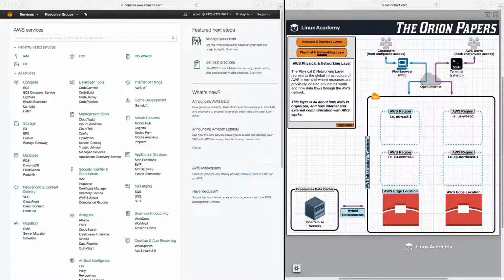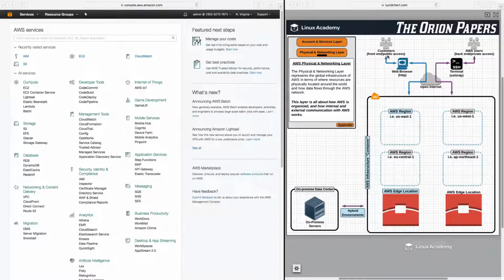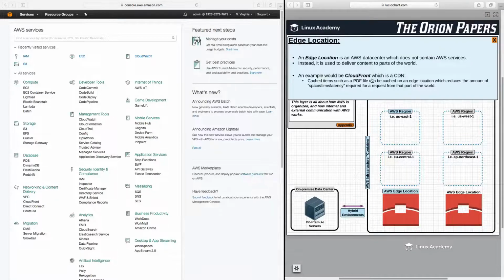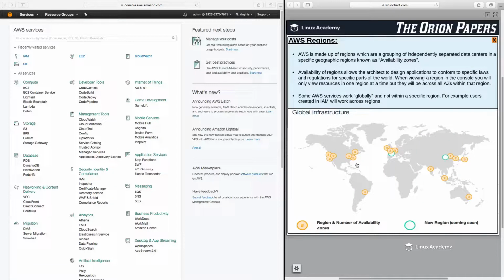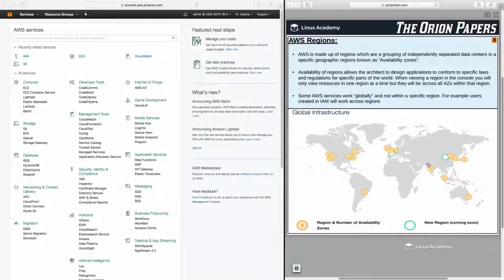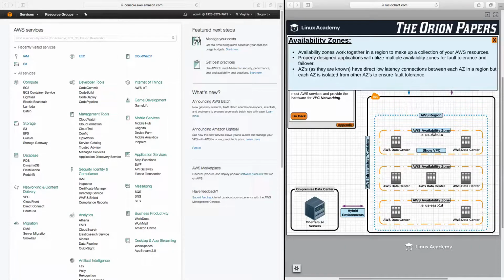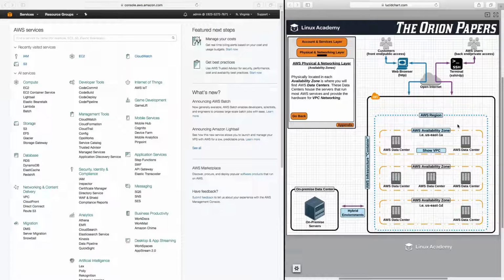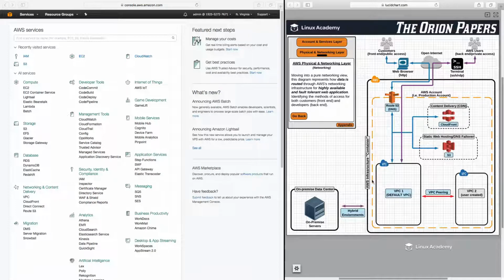7 Exploring the AWS Physical and Networking Layer AWS CERTIFIED SOLUTIONS ARCHITECT ASSOCIATE